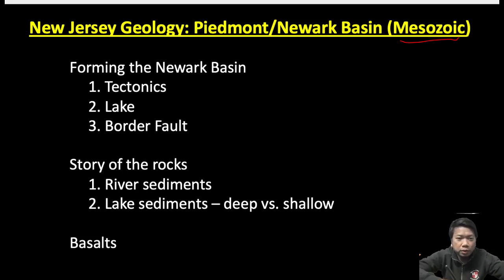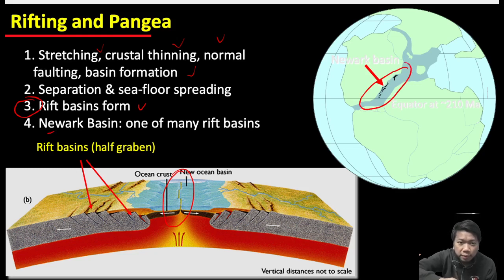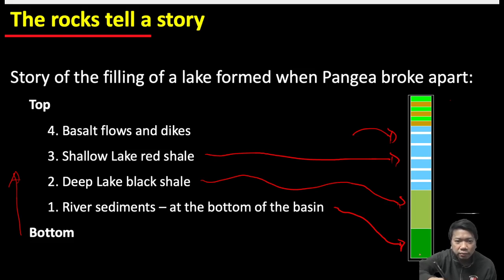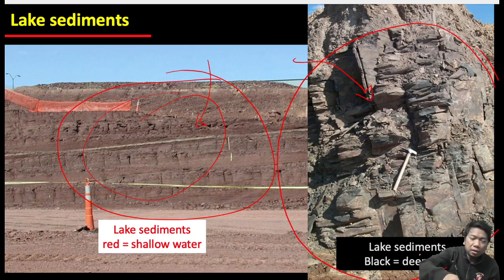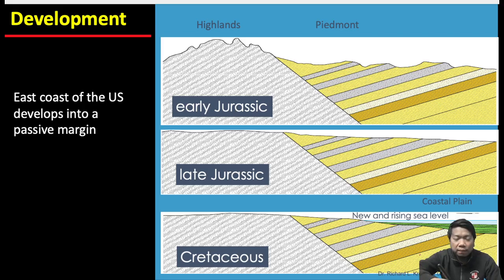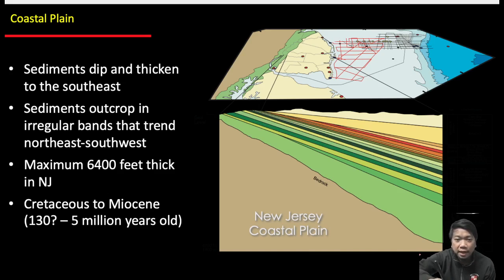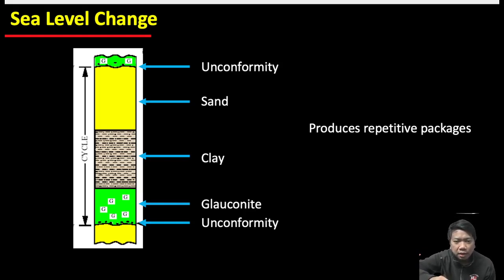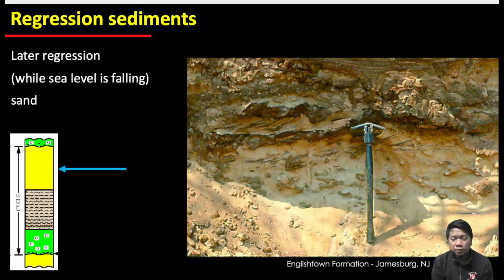Module 14b.3. New Jersey Geology: Piedmont & Coastal Plain